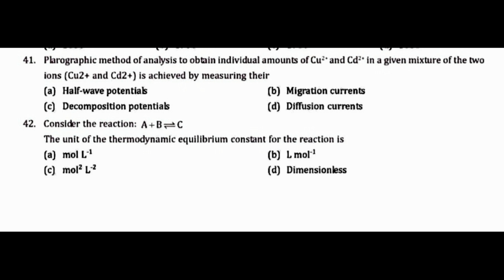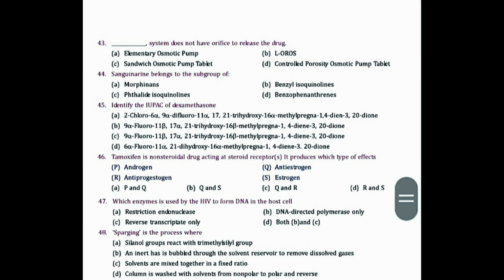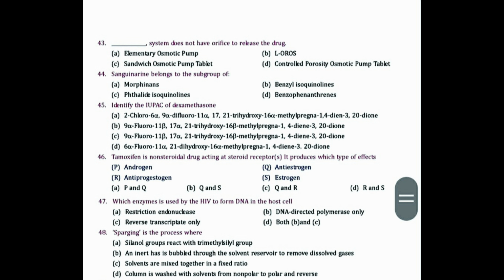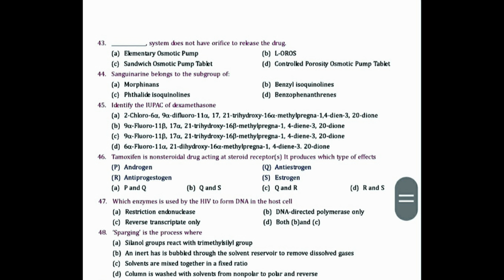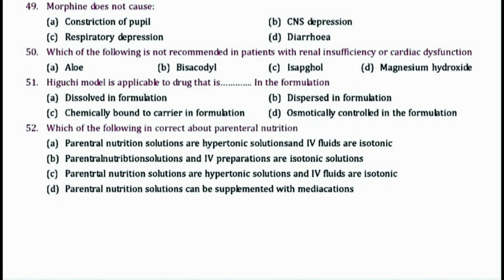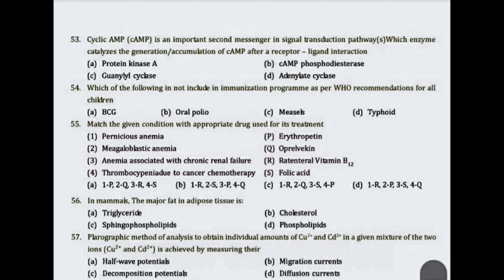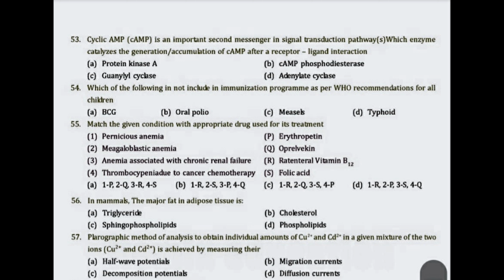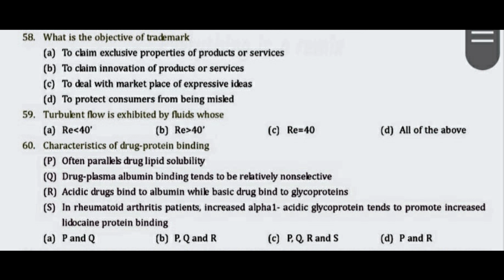GPAT 2021....Preparations question paper dated 2015 with answers and explanations part 3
This video is for pharmacist and pharmacy students to help them in their preparations in competative examinations